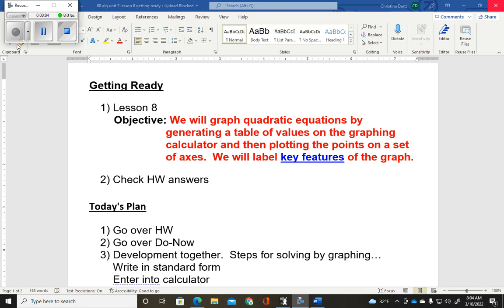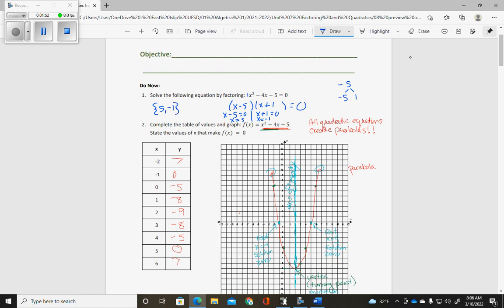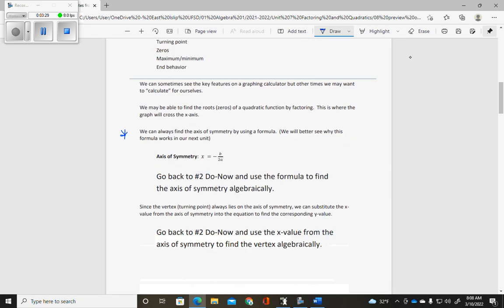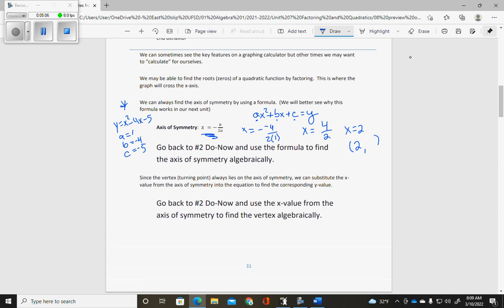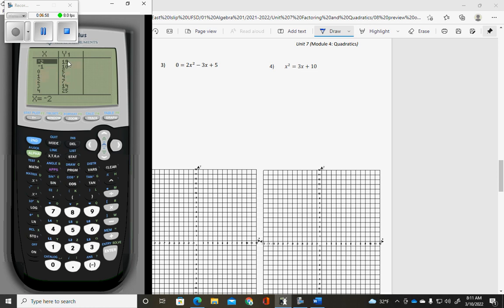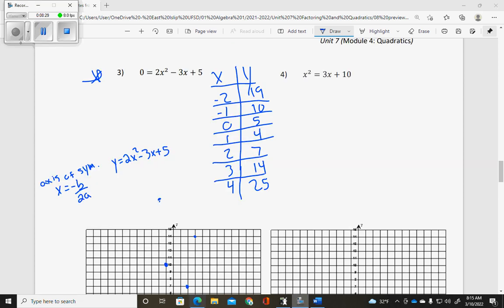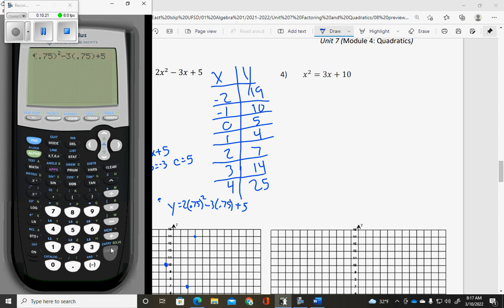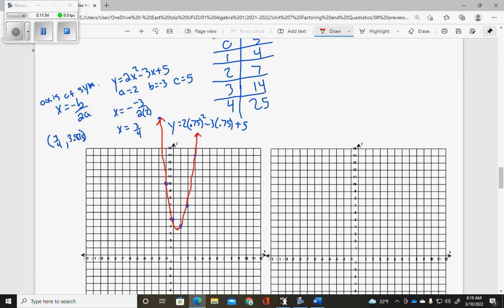Algebra: Unit 7 lesson 8 video non integer turning point